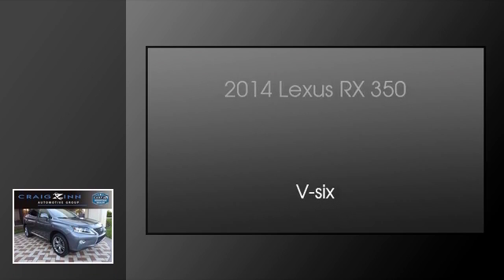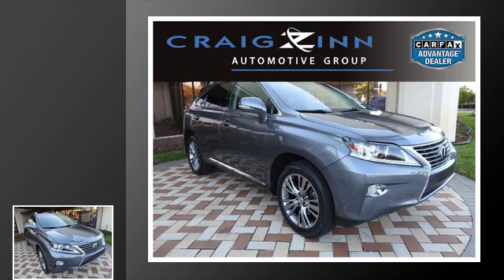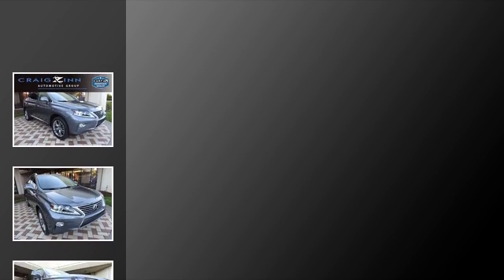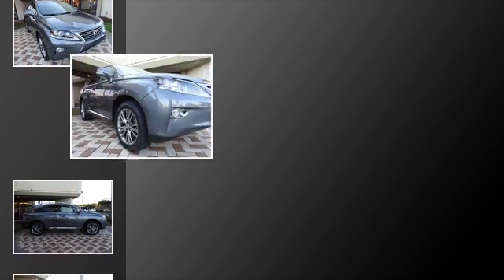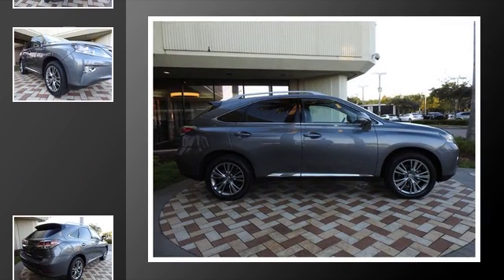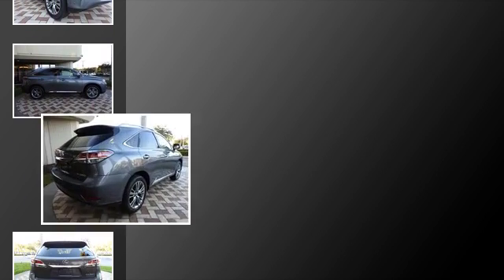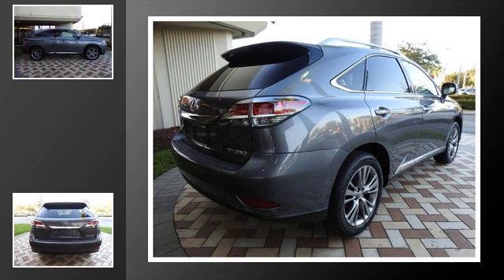2014 Lexus RX 350